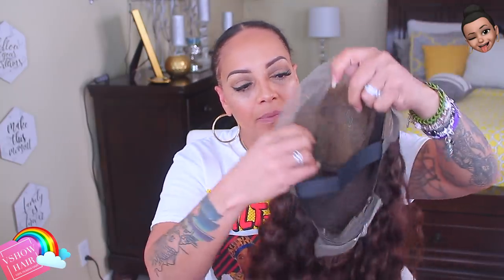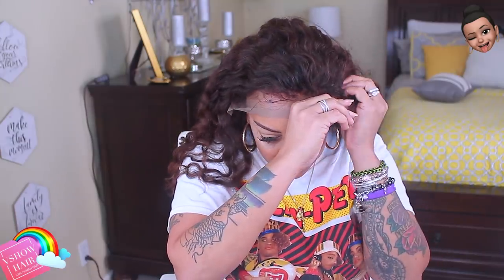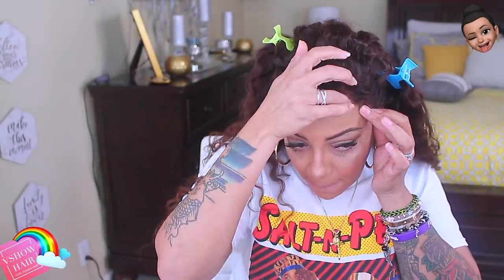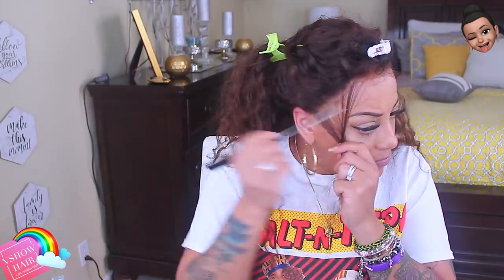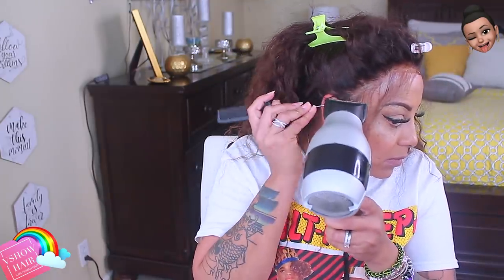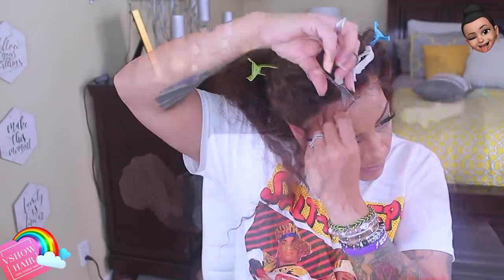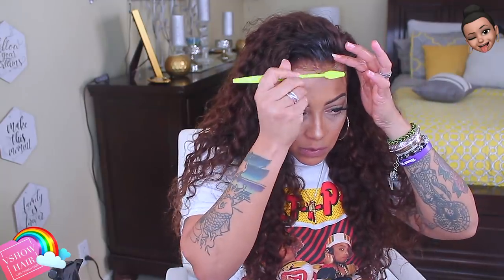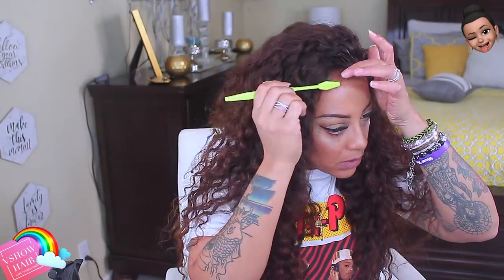AMAZON PRIME LACE FRONT WIG┃DEFINITELY A MUST HAVE ┃ CHEAP AMAZON LACE WIGS ┃ VSHOWHAIR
Amazon Prime affordable cheap lace frontal wigs, easy beginner lace wig install application review tutorial, how to apply a wig style and look natural a must have, diy lace wigs and tint lace wigs with muffinismylovers.

Wig I’m wearing 13x6 Water Wave Lace Frontal Wig 22”

Product Link:

Amazon Prime Water Wave Wigs

WRITE OR SEND US LOVE GIFTS TO:
Muffinismylovers

SOME OF MY FAVORITE SITES